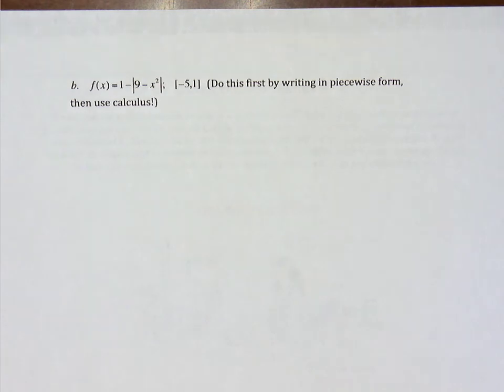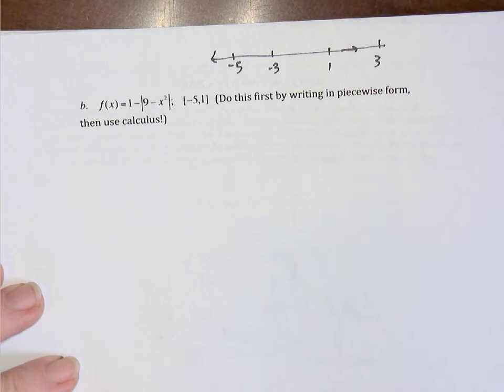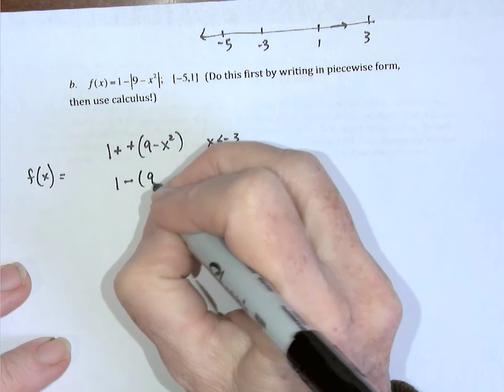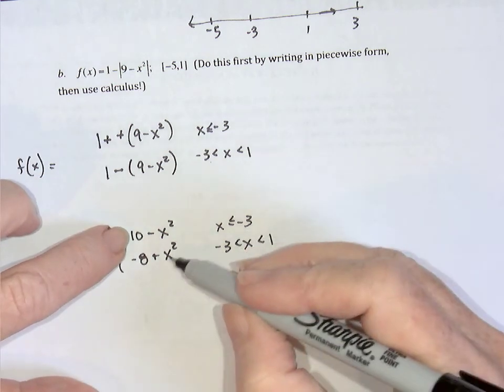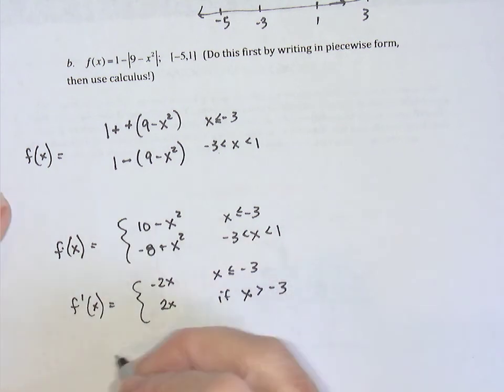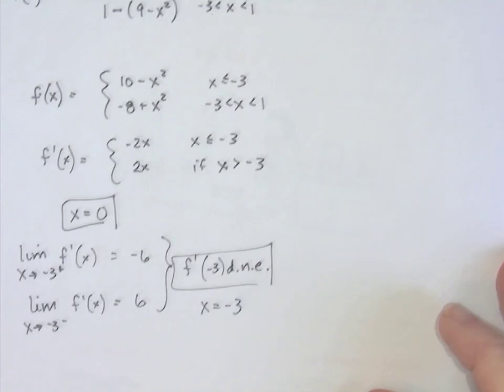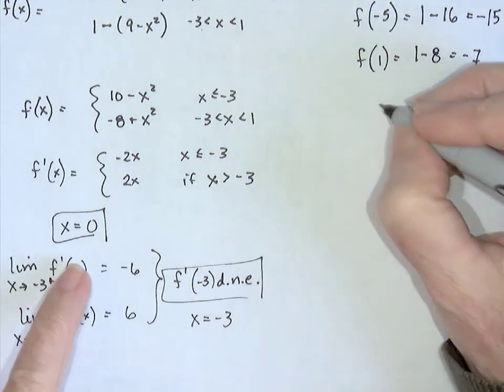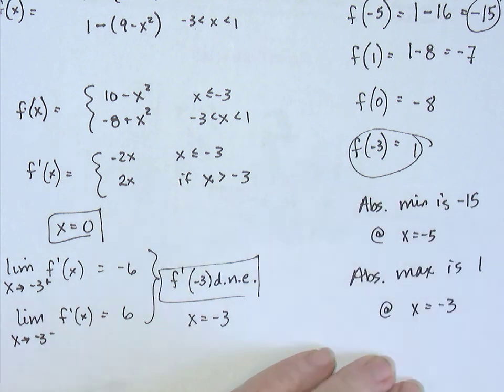Question 1b How do deal with piecewise functions or absolute value